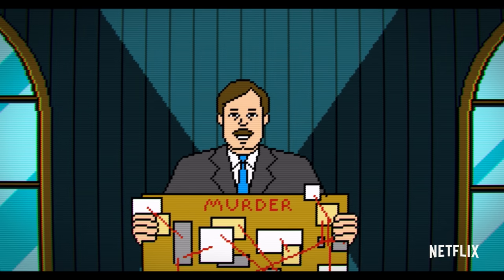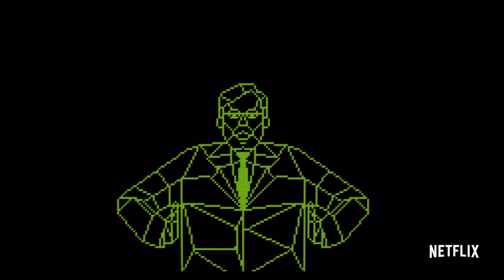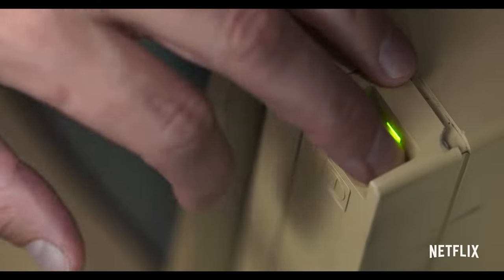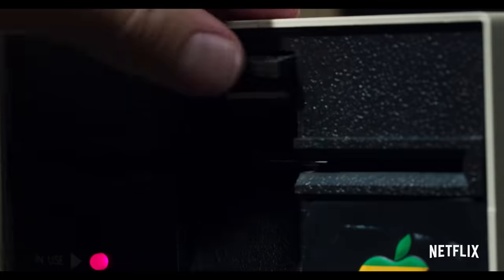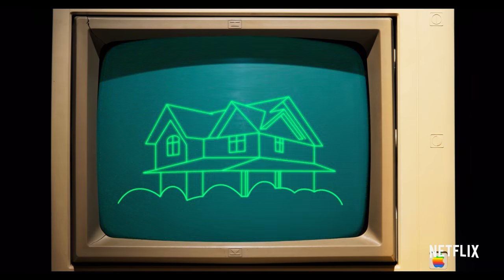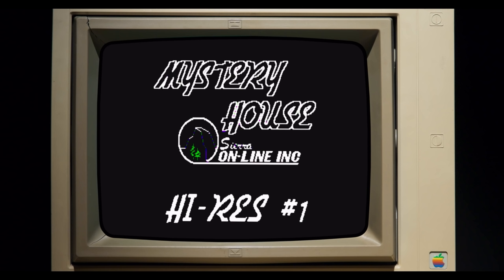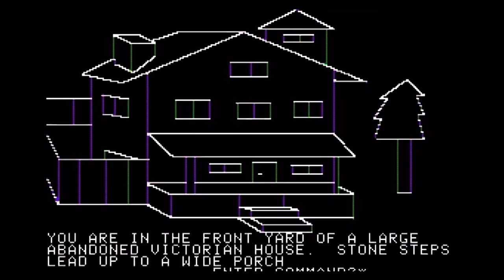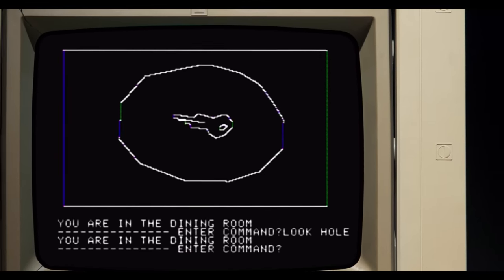HIGH SCORE | The First Computer Graphics Game | Netflix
High Score is a documentary series about the golden age of video games, when legends – from Pac-Man to Doom – were brought to life. Through ingenuity and sheer force of will, computer pioneers and visionary artists from around the globe spawned the iconic worlds of Space Invaders, Final Fantasy, Street Fighter II, Mortal Kombat, Sonic the Hedgehog, MADDEN NFL, and beyond. Without rules or roadmaps, players and innovators alike pushed the limits of money to be made, rivals to be crushed, and hearts to be won. This is the story of the brains behind the pixels and how their unmatched innovation built a multi-billion dollar industry - almost by accident.

This docuseries traces the history of classic video games, featuring insights from the innovators who brought these worlds and characters to life.